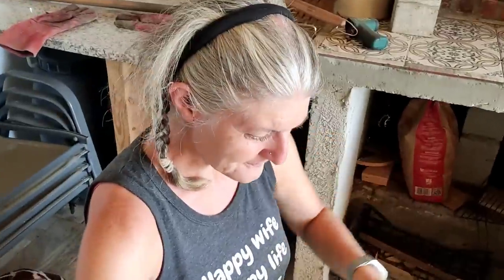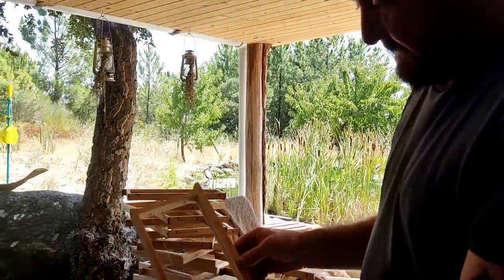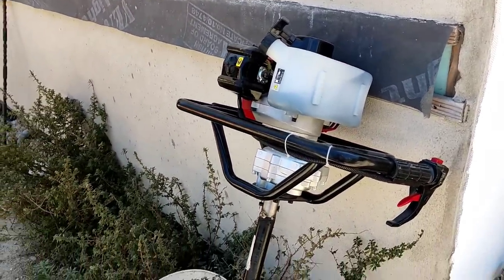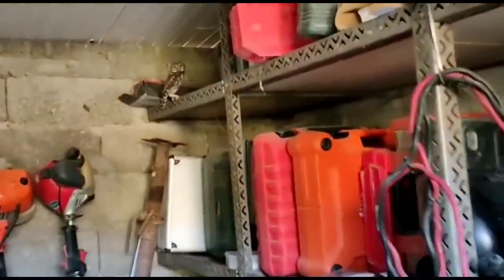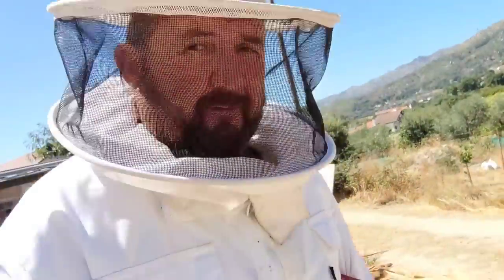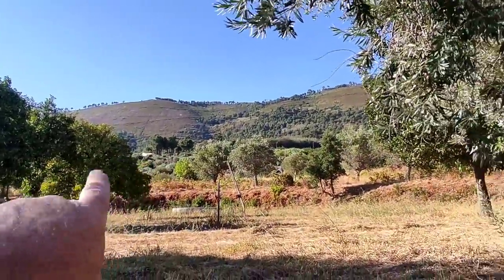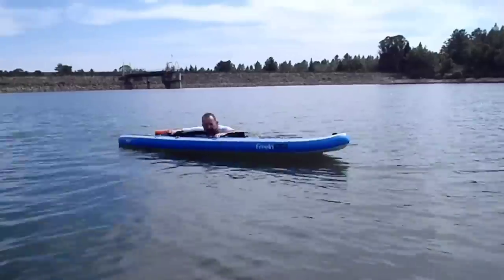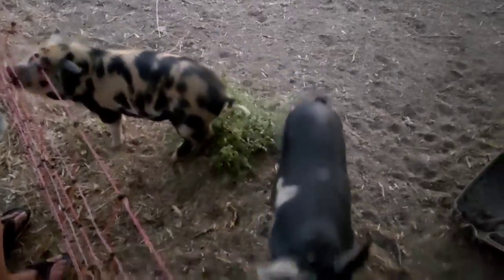91 : Many Jobs on Our Portuguese Quinta, Pump problems and Fun on the Water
Re-wiring and Re-waxing the damaged Bee hive Frames
Beautiful stormy skies
A Haircut for Cindy Vine
Water and Spider check
Hazelnut Harvesting and a Surprise Guest
Pump Problems
Removing wasps from Max's Kennel
Some Fun on the water